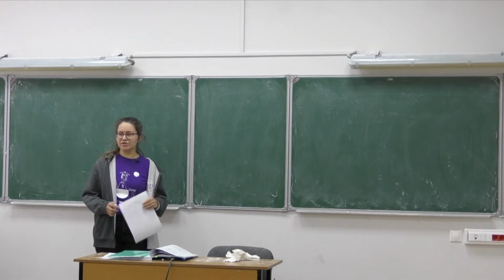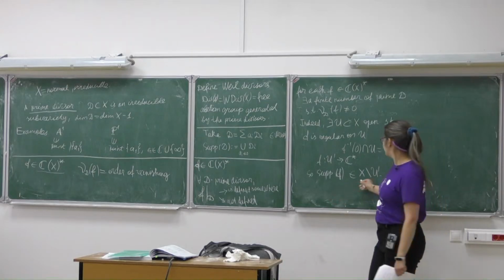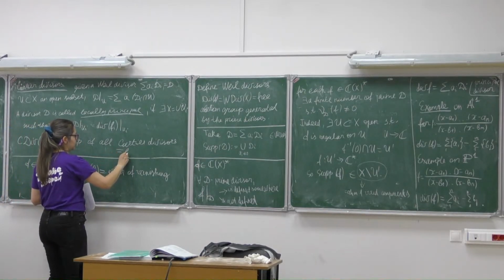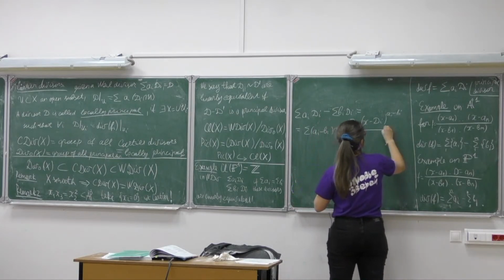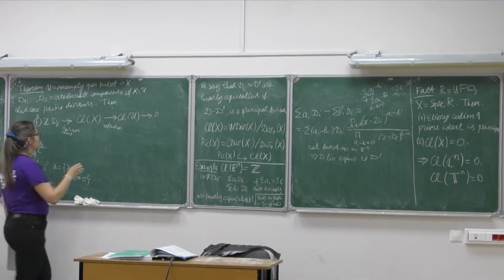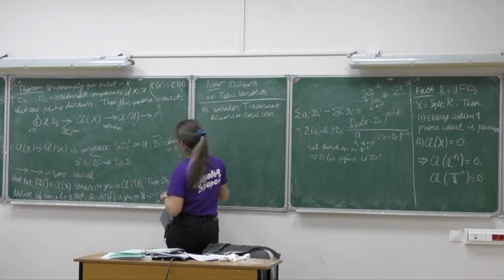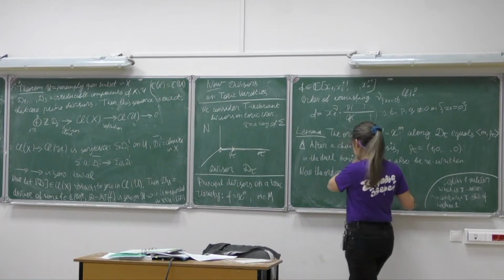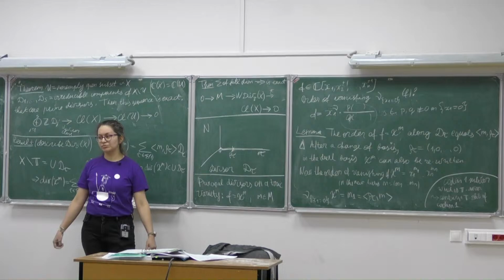Toric varieties. Lecture 8. Kuyumzhiyan K. G.